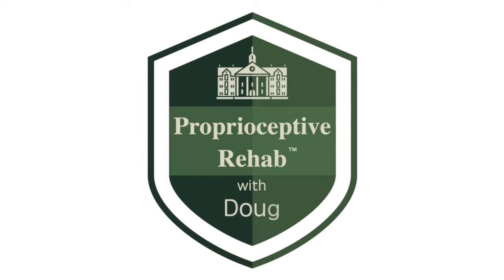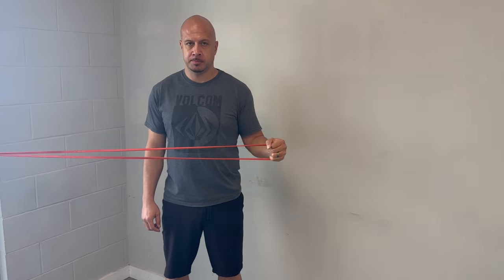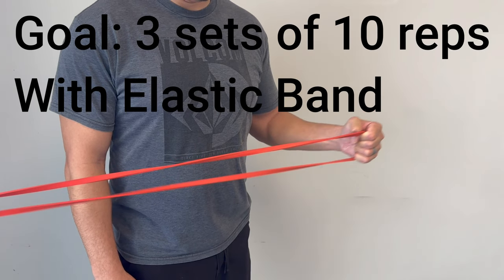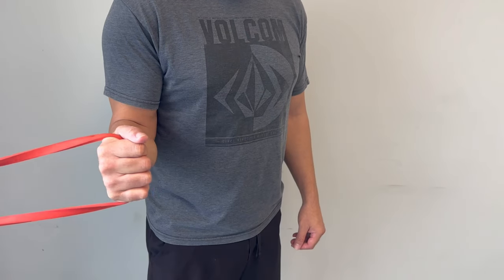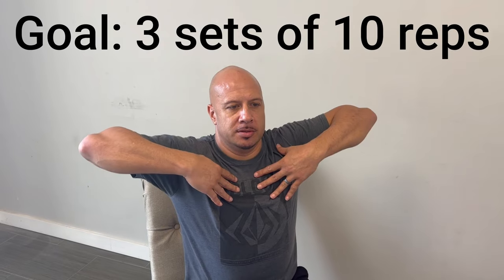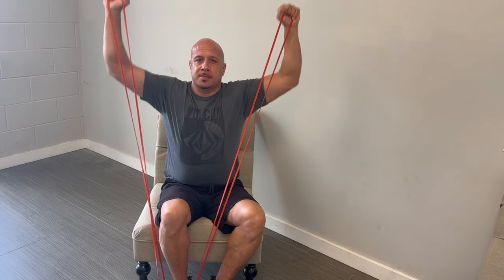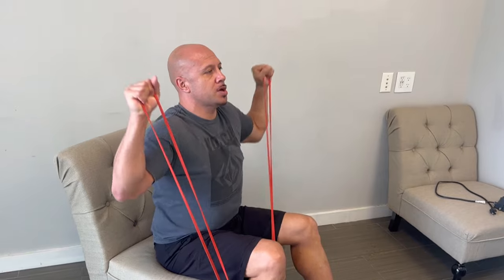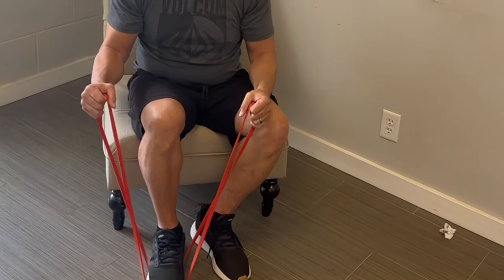SENIORS: STRENGTHEN YOUR SHOULDER: 4 BEST EXERCISES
4 simple and easy exercises to strengthen your shoulder